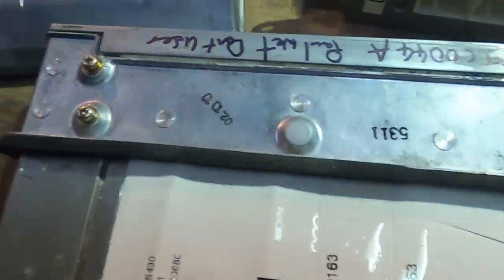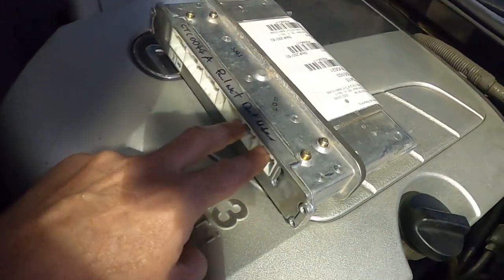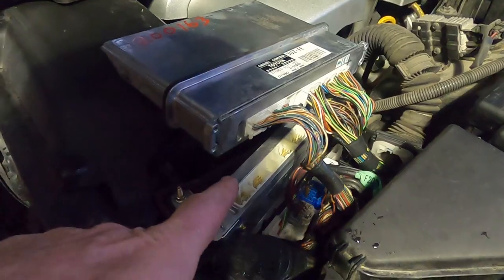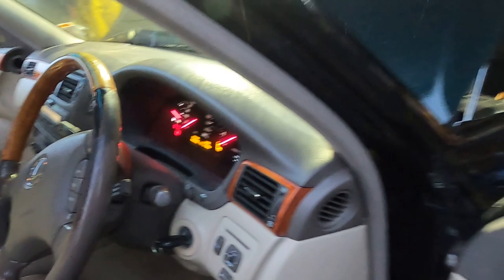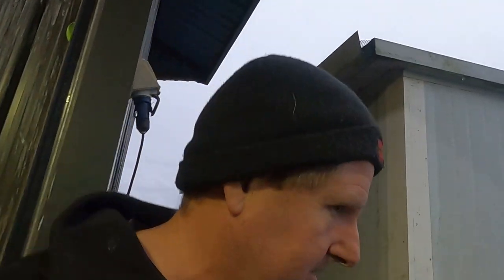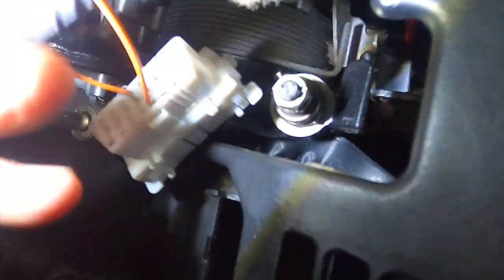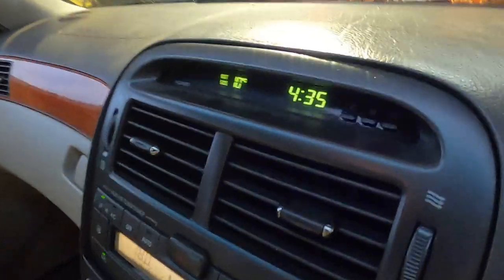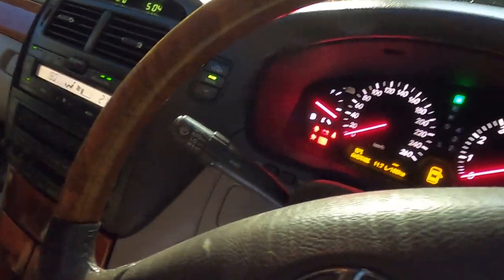Lexus LS430 ecu swap. DIY immobilizer alignment.